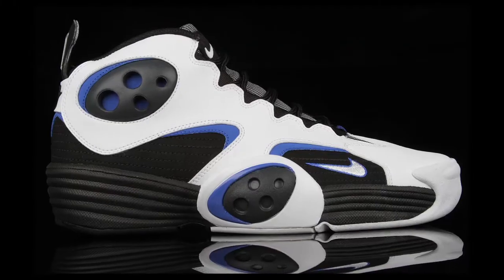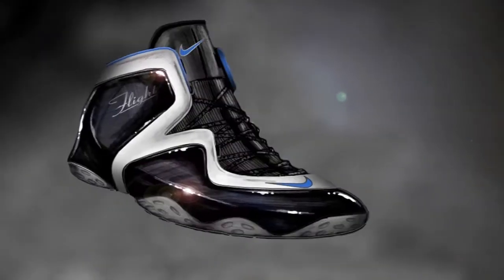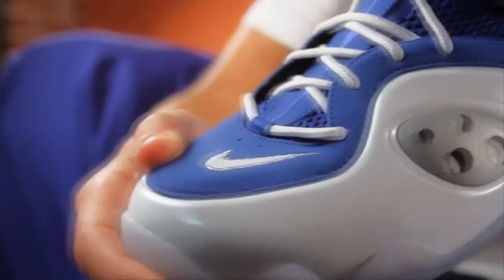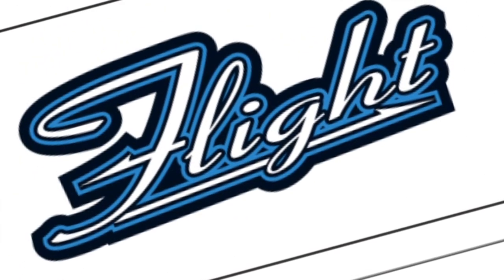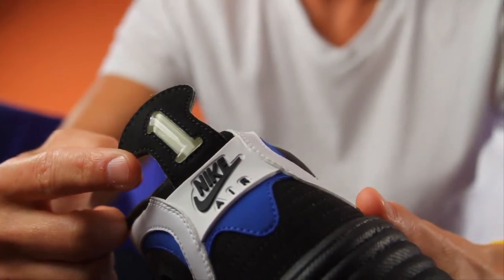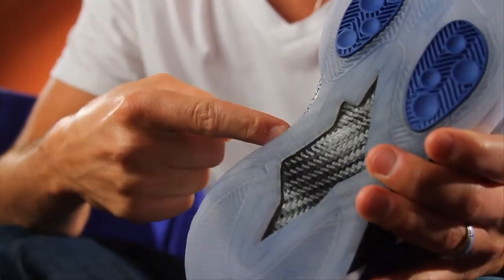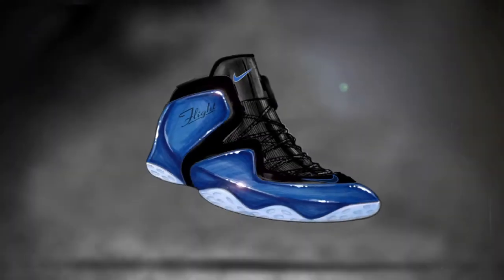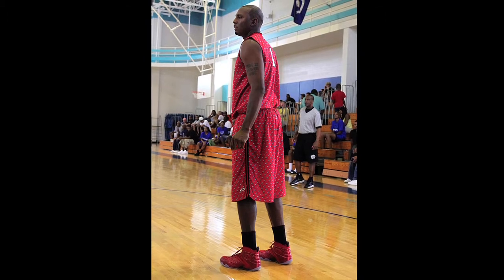Marc Dolce Details The Nike Zoom Rookie LWP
NSW Footwear & Apparel Design Lead Marc Dolce explains the inspiration and design details found throughout Penny Hardaway's newest sneaker, the Nike Zoom Rookie LWP.

Sole Collector's official YouTube channel features exclusive content detailing everything in the world of sneakers, featuring exclusive interviews with all of the industry's top designers, insiders and signature athletes in the game.

Marc Dolce Details The Nike Zoom Rookie LWP from Sole Collector.